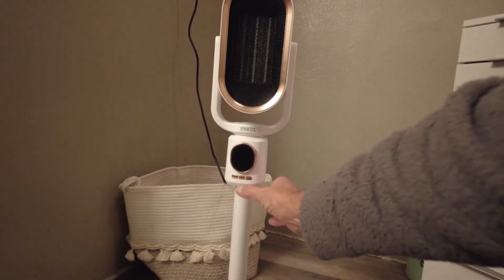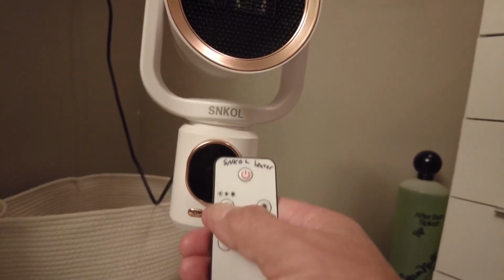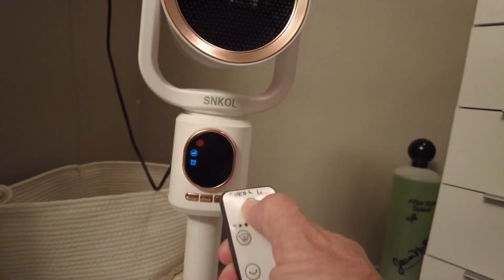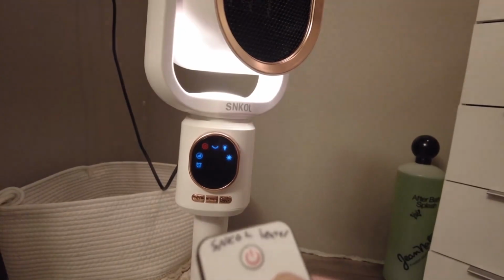Space Heater, Electric Heaters for Indoor Use with Thermostat, Heats Well, wish it had temperature c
✅ Amazon USA